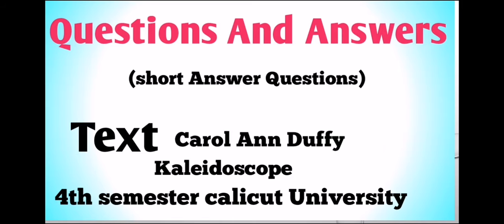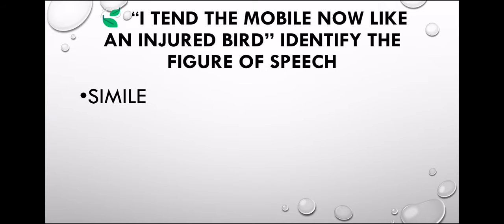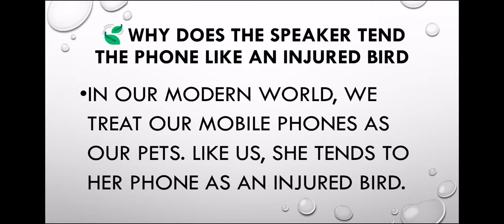Questions And Answers of Text by carol Ann Duffy. Kaleidoscope. 4th semester calicut University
Questions And Answers of Text by carol Ann Duffy. Kaleidoscope Songs and stories of our world. 4th semester calicut University common English